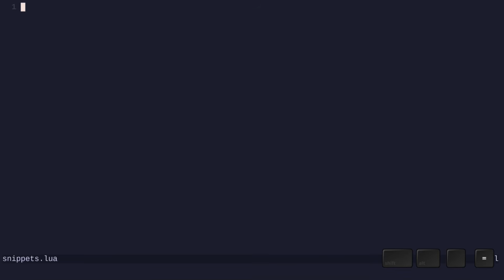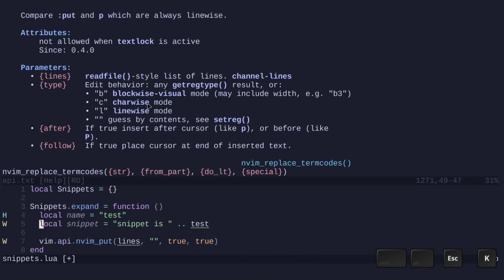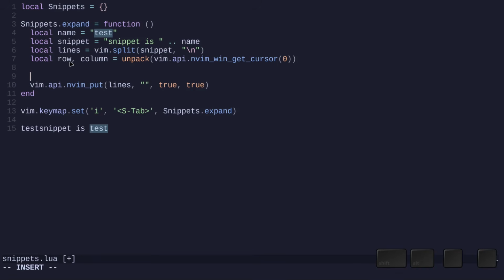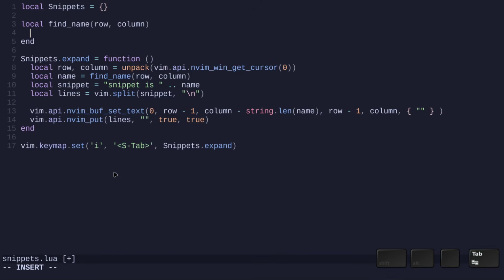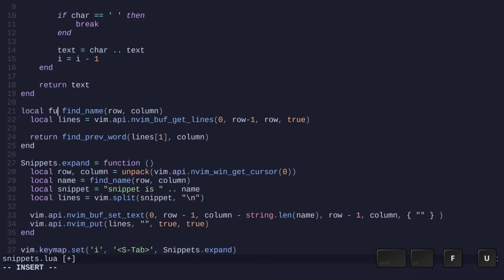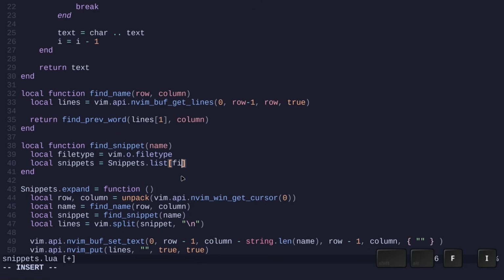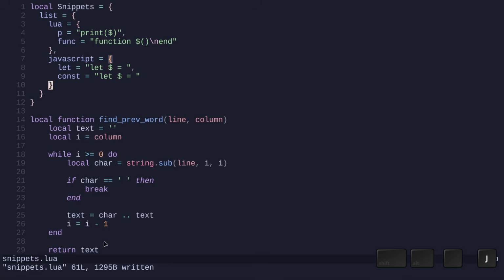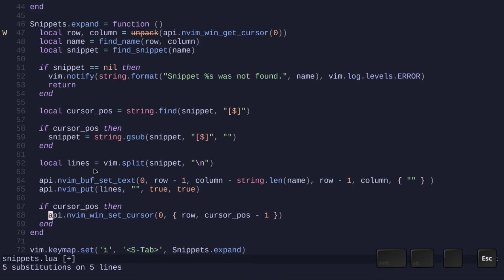Build a Neovim snippets system from scratch with Lua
Learn how snippets work by building it from scratch.

This is also a demo of my workflow for prototyping plugin ideas.

0:00 Introduction
0:15 Setup
0:24 Key map
0:59 Convert to function
3:37 Remove keyword
6:48 Dynamic snippet name
9:57 Dynamic snippet text
13:33 Dynamic cursor position
16:09 Cleanup
16:33 Conclusion